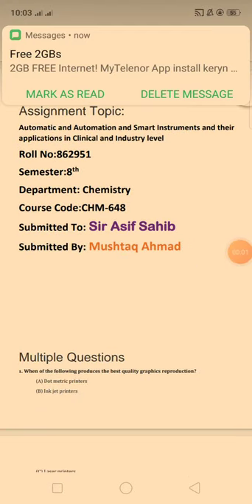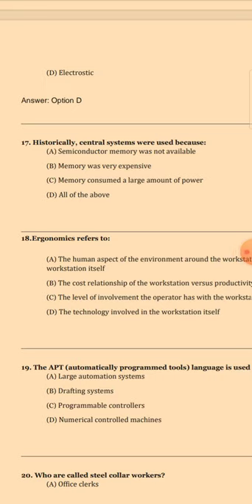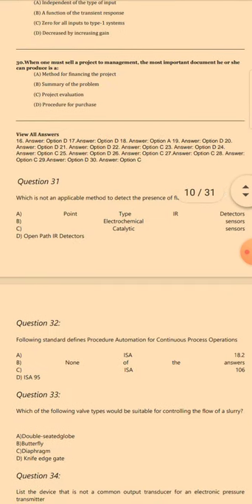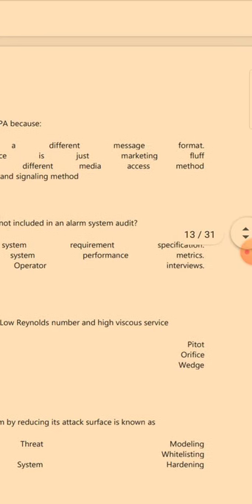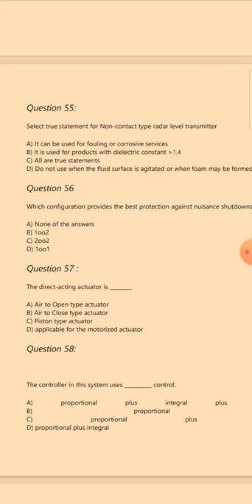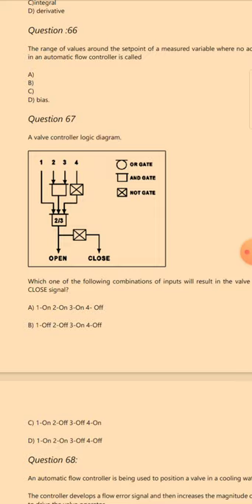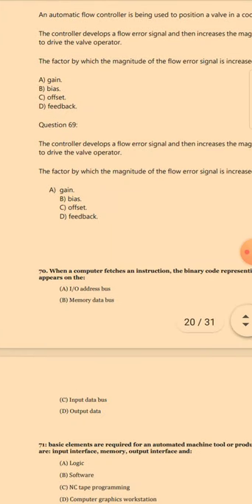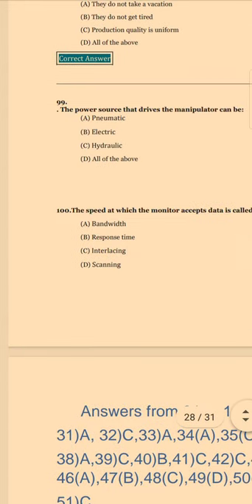Automatic and automation and smart instruments and their applications in Clinical